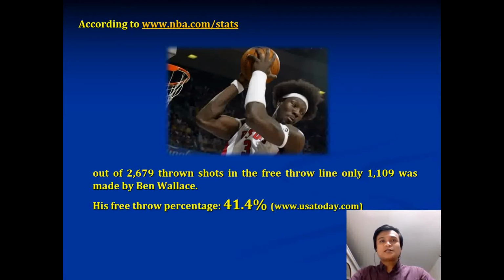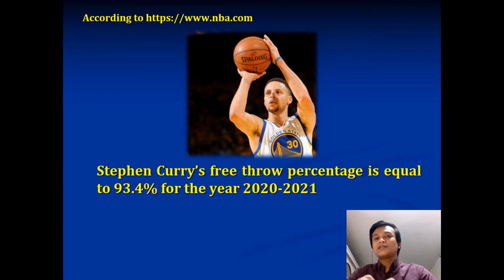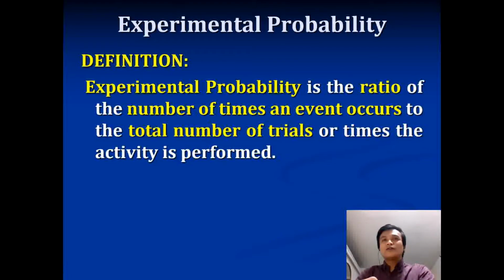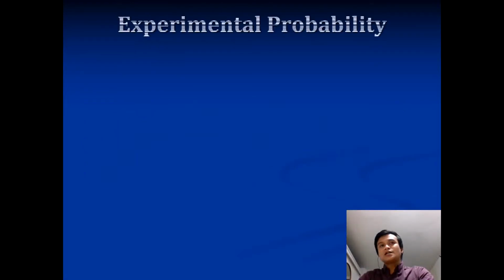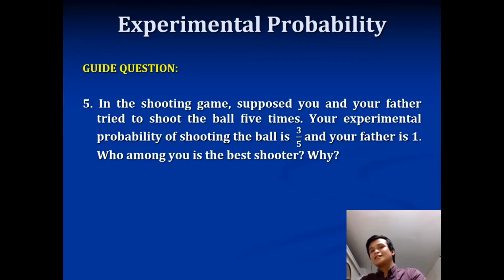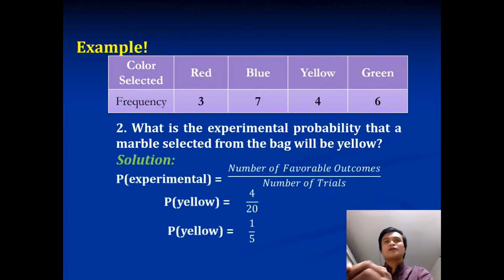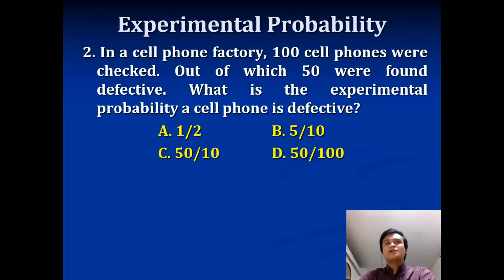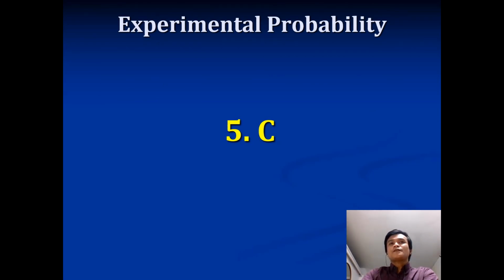Experimental Probability - Grade 8 Mathematics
This video is intended for Grade 8 Mathematics Student. It will help you understand how to illustrate Experimental Probability and its application to real world.